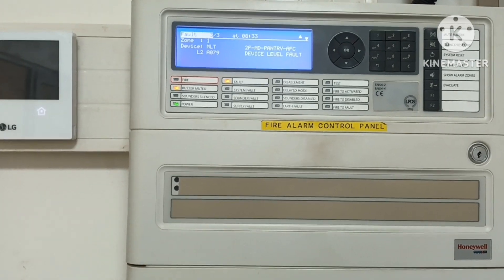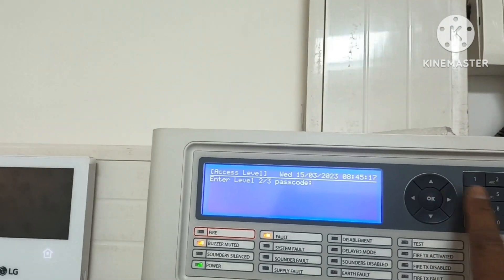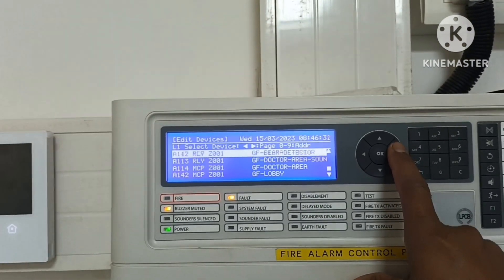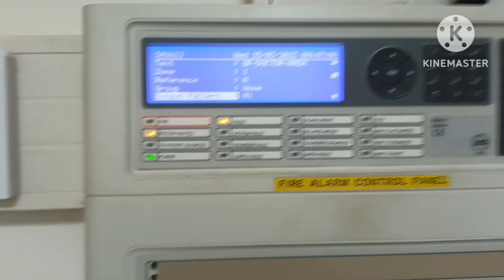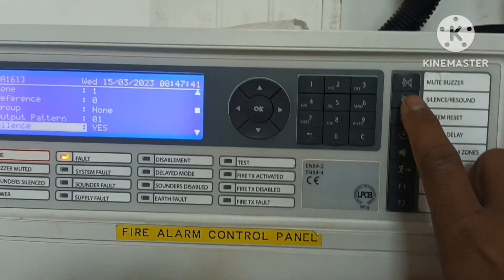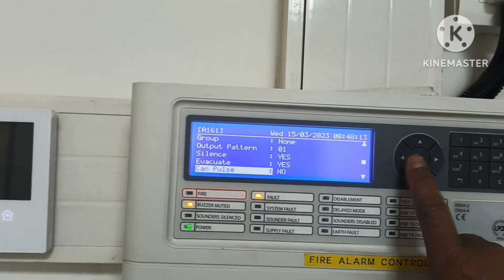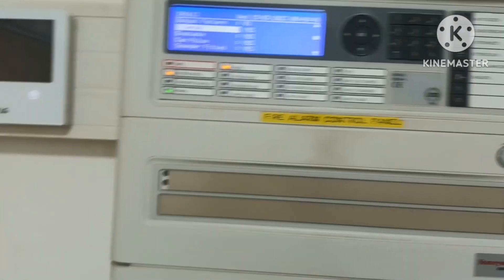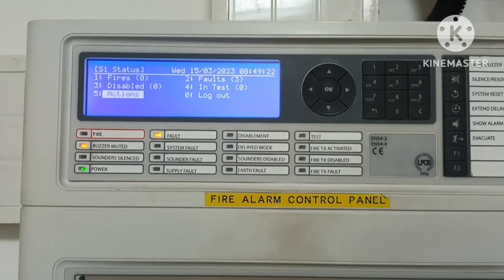SOUNDER SILENCE SETTING IN DXC4 PANEL || MI-DCMOE SETTING IN DXC4 PANEL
controlmodulesetting outputmodulesetting

Dear Viewers

This video is about MORLEY IAS DXC4 FIRE ALARM CONTROL PANEL.

howtodomaintenanceoffirealarmsystem firealarmmaintenanceinterviewquestiona firealarmmaintenance
firealarmmaintenancetraining
firealarmtraininginhindi
firealarmsysteminhindi
securitysystem LOWCURRENT toolsoffirealarm  fireandsafety firealarmpanel alarmsystem firealarmsystem buildingsecurity fireprotectionsystem securityalarm firefightingsystem panelroom  firesafetysystem  technicalvideos alarmsystem firealarmmaintenance firealarminstallation techno technogamerz  technical technology indain urdu hindi  firealarmtechnician electronicstechnician firedetection firealarmpracticaltraining نظام إنذارالحريق ف scienceandtechnology فایرعلارمسسٹم م techniciantraining फायरअलार्मसिस्टम technicalisarar indianfirealarmsystem techyoutuber  indiafirealarm hindifirealarm alarm  हिंदीफायरअलार्मसिस्टम firealarmtraining  firealarmtraininginhindi firetraining fire FIREpaneloperationvideos DETECTIONANDALARMSYST EM FIREDETECTIONSYSTEM
technicalvideos securitysystem
firealarmsystem firealarmpanel  securitysystem LOWCURRENT  firealarmfriday  technicalyogi firealarm  technique technician firealarm firesafety safety
 buildingmanagement bms securityalarm  fireandsafety firealarmpanel firealarmsystem buildingsecurity indianfirealarm  fireprotectionsystem  technicalvideos firealarm fire operation maintenance firetroubleshooting panelfaults  firealarmtroubleshooting panel zeta gent firefightingsystem panelroom  firesafetysystem technicalvideos alarmsystem firealarmmaintenance firealarminstallation urduchannel hindichannel firealarmtechnician indian electronics electronicstechnician firedetection firetechnicianvideo firevideos  firealarmpracticaltraining نظام إنذارالحريق ف technology   indianguys  scienceandtechnology فایرعلارمسسٹم م techniciantraining फायरअलार्मसिस्टम indiafire  est3 gent zeta hindu urdu firealarmtroubleshooting indianfirealarmsystem indiafirealarm hindifirealarm हिंदीफायरअलार्मसिस्टम firealarmtraining  firealarmtraininginhindi firetraining fire FIREpaneloperationvideos DETECTIONANDALARMSYST EM FIREDETECTIONSYSTEM technical techniques saudifirealarm fireapanel detectionandalarm  shortcircuit opencircuit positiveopen device smokedetectors heatdetectors mcp manualcallpoint monitormodule controlmodule inputmodule outputmodule   autocheck autosearch isolator faultisolator shortisolator troubles gentbyhoneywell firealarmrecentlyuploaded firealarmsysteminstallation firealarmpanelconnection firealarmsystemproject
firealarmsysteminhindi
firealarmpaneltraining
firealarmsysteminterviewquestion
firealarmcontrolpanel
firealarmpaneltesting

WHATISFIREALARMSYSTEM?

ی
8k